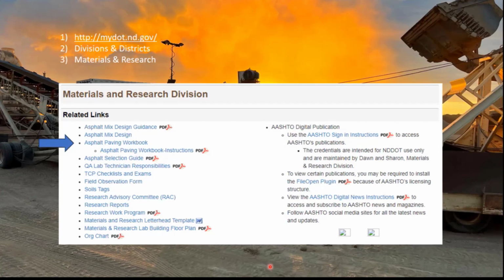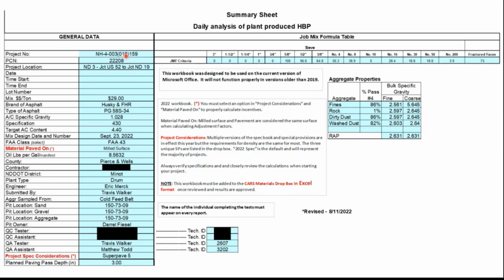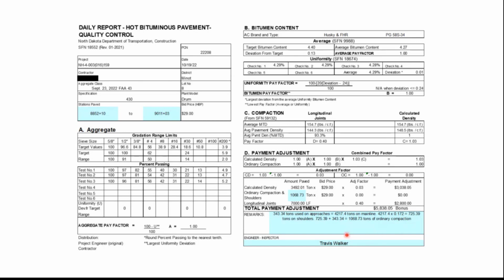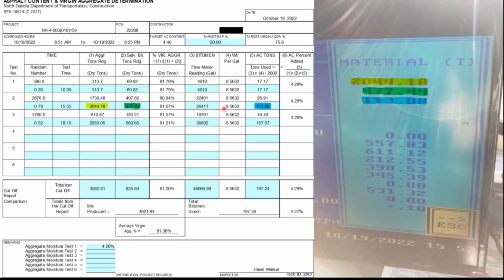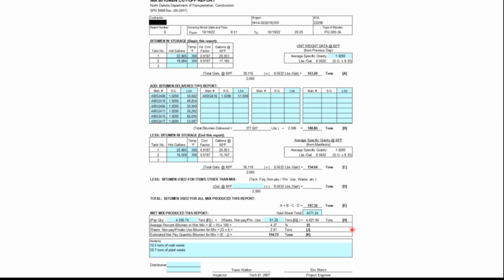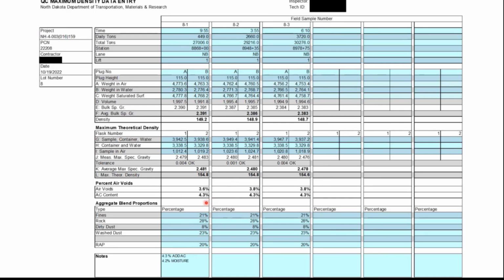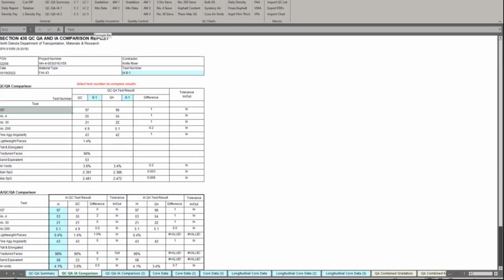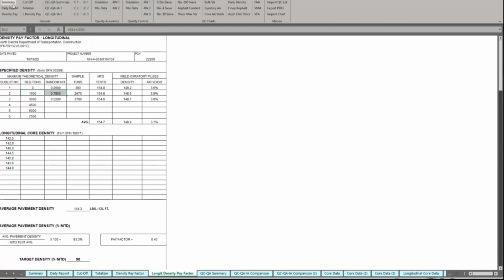Paving Workbook Tips Part 1 - Setting Up and Using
Travis Walker from the Minot district gives an overview of setting up, using, and troubleshooting the workbook if you see an error message.